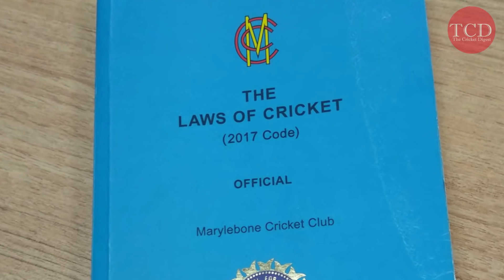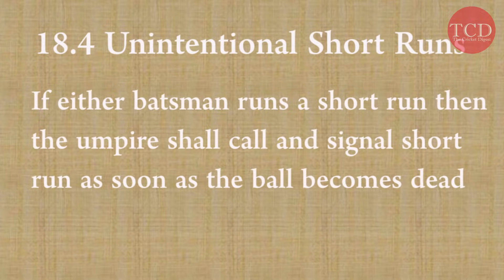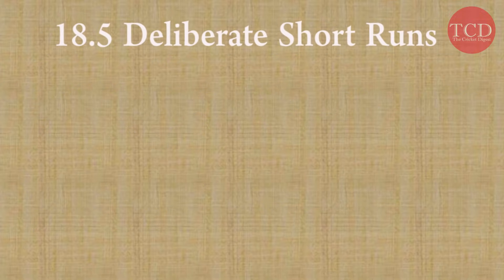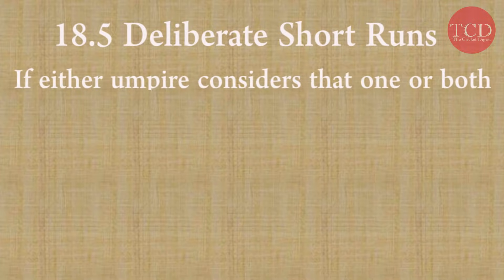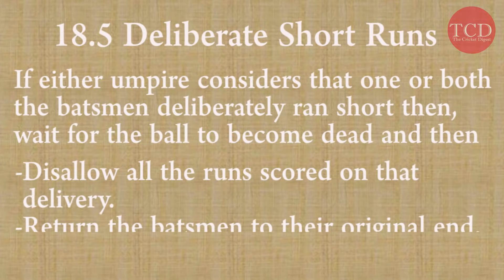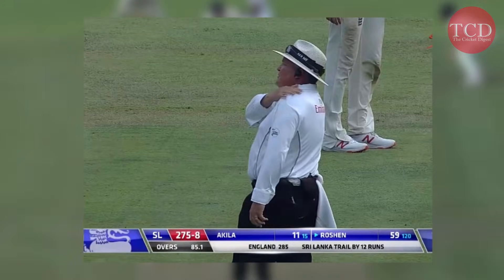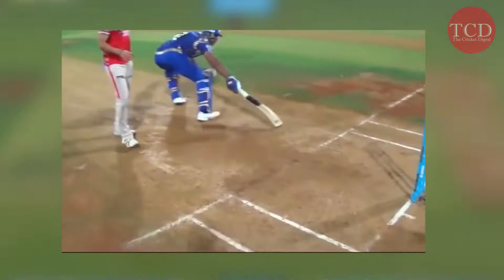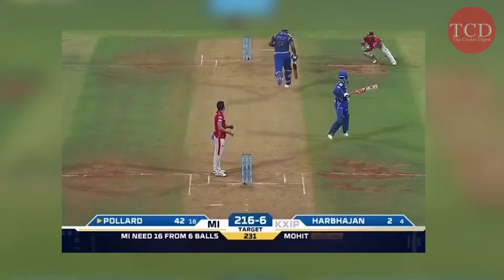Roshen Silva's Deliberate Short Run Incident | Analysis Series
Sri Lankan team was slapped with 5 penalty runs for Roshen Silva's short running on the 2nd day of 2nd test match between Sri Lanka and England. Complete analysis of the incident.